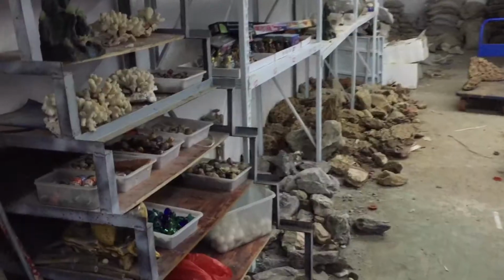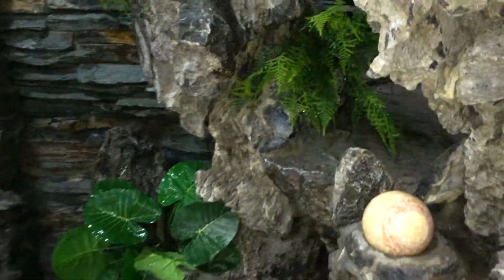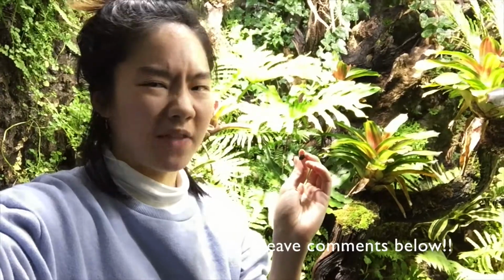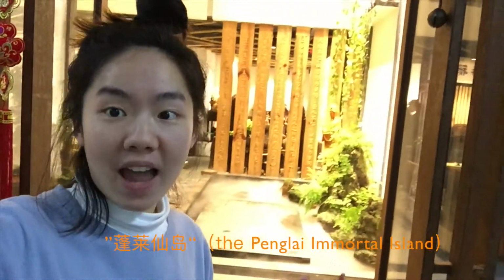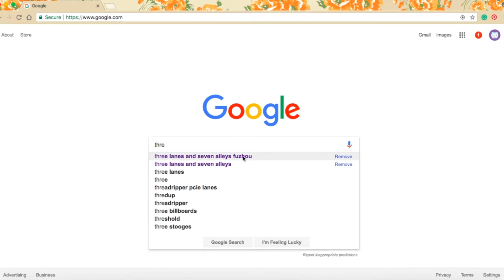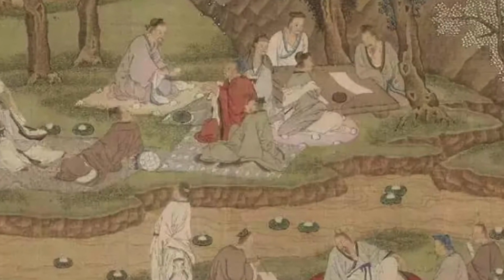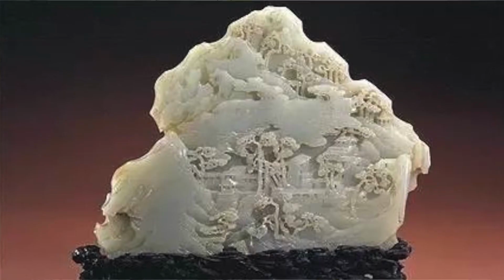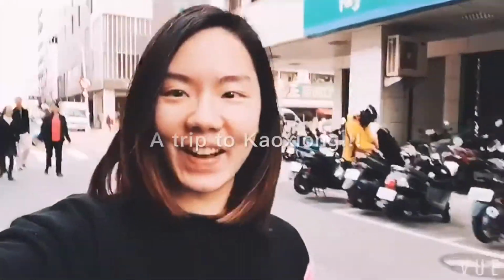Exploring the new trend of Chinese Classical Gardens with me!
What did ancients mostly do in their leisure time?

What collections of traditional enjoyment could we possibly find in the market today?

The flower-bird market is a great place to explore! I intended to make two videos that will bring you back to Chinese ancients’ lifestyle. The first (this one) talks about “humans and nature”; The other one will mainly focus on “astounding craftsmanship.”

In this video, I will show an exciting new trend of gardens enjoyment in China, and share my thoughts on why it happens. YOU ARE VERY WELCOME IF you have any other options or comments!

1. Dan Gibson - Equilibrium
2. Noel Quinlan - China Heart
3. 王崴； 李小沛 - 梦界
4. Dan Gibson - The Liquid Path
5. unknown artist- 我等候你（手风琴等演奏）
6. S. E. N. S - Mercy